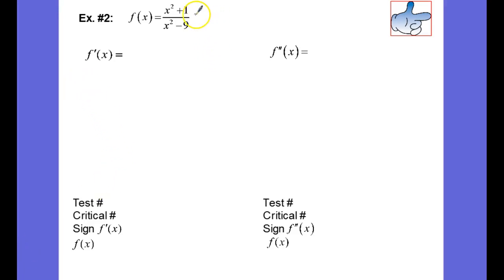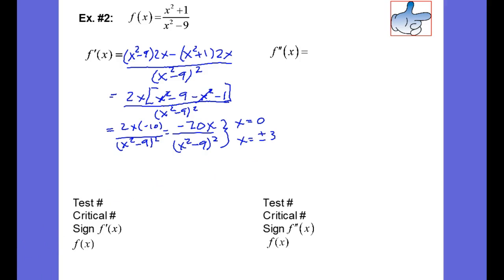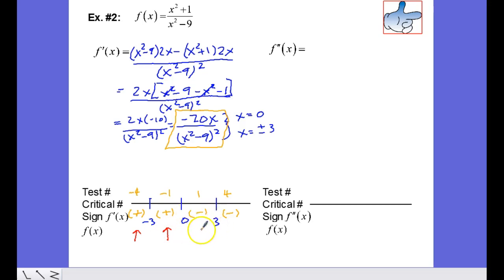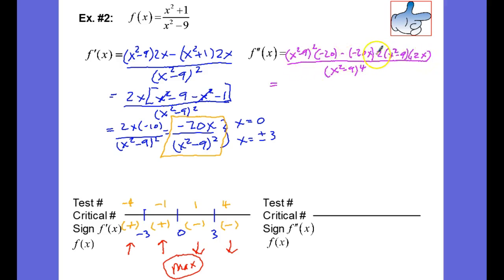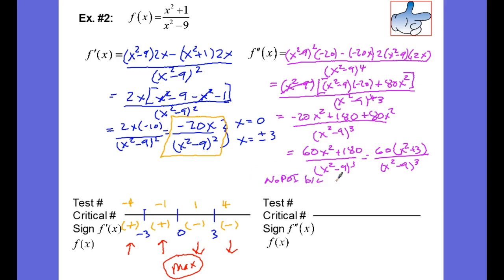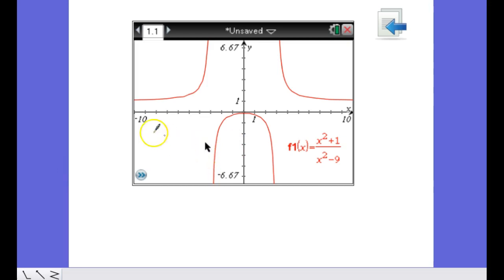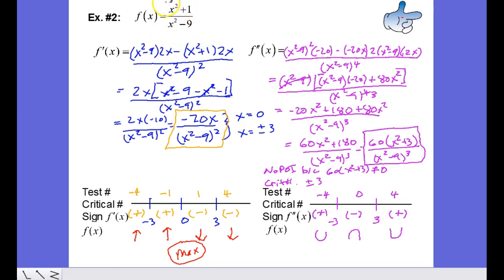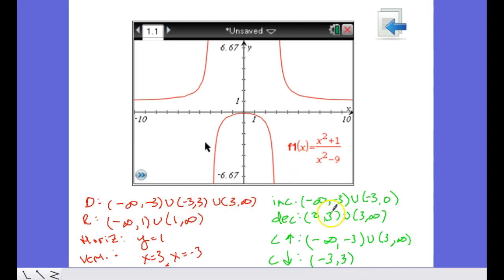Lesson 3.7 (Ex. 2)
Example 2: Analysis via 1st & 2nd Derivative Tests & comparison to graph from calculator